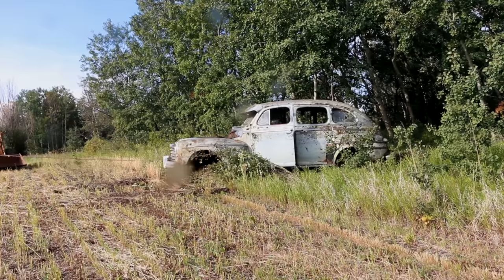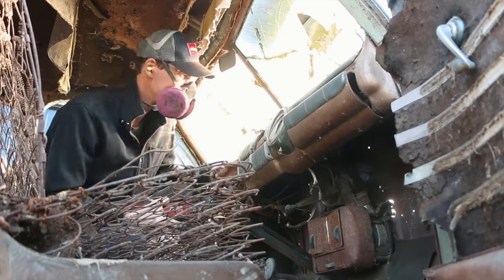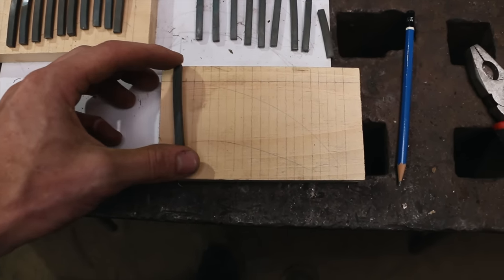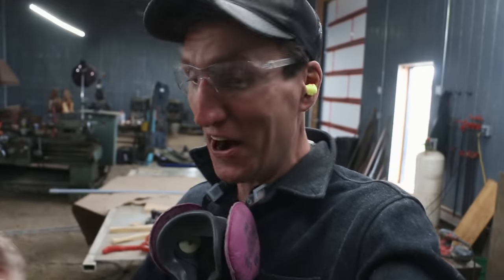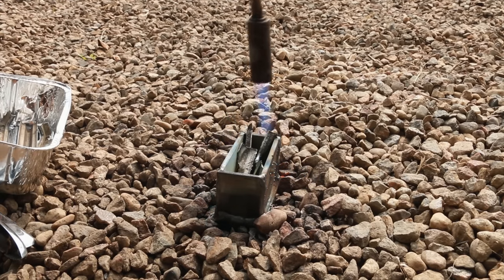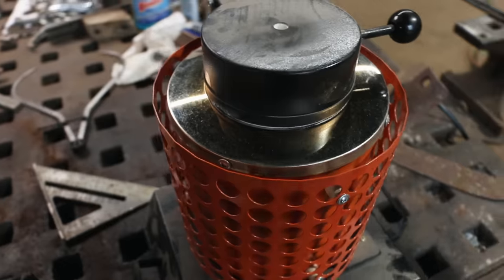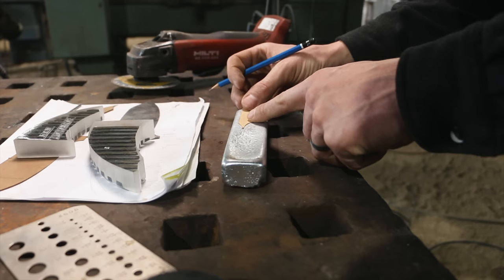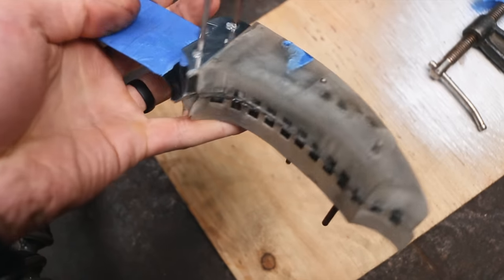Making this knife from a 1947 car.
In this video I take on the challenge of using parts from a 1947 Monarch car to repurpose them into a knife.